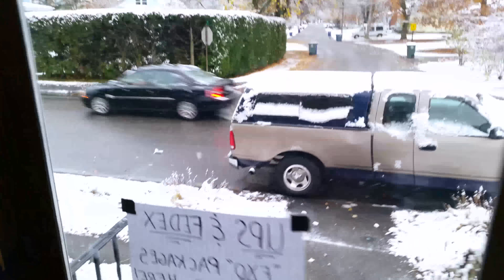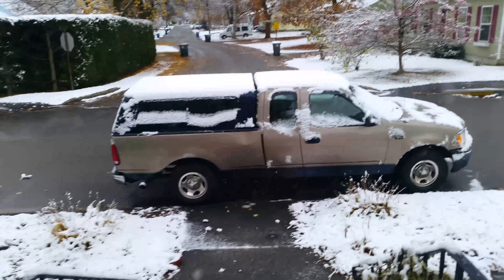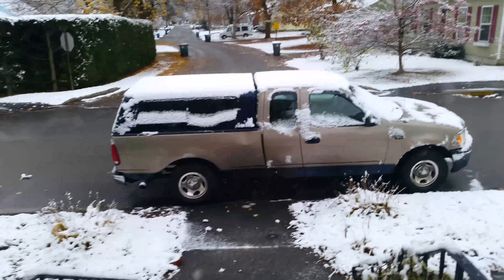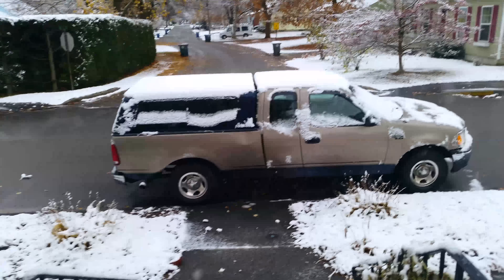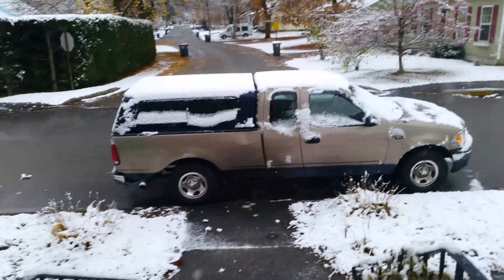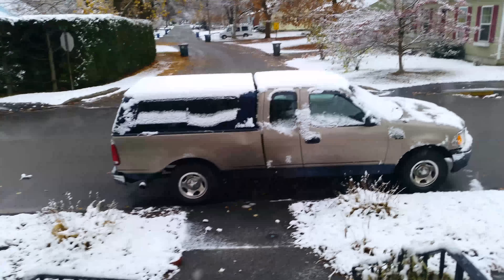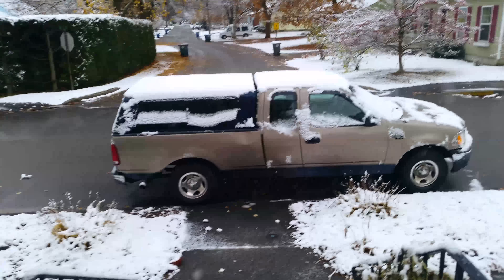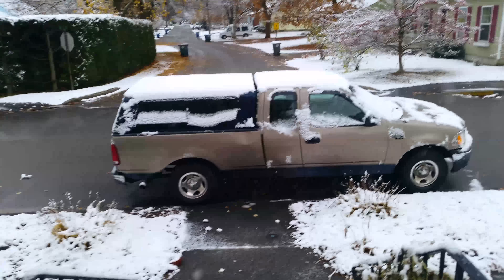Frankenstein @ 4k Resolution | Samsung Galaxy S5 Camera | Testing Ultra HD Mode Video Quality (UHD)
Testing out the 4k resolution mode on my rooted Samsung Galaxy S5! I must say, for a camera the size of your fingernail, I cannot believe the quality!  And oh yeah.. THE AMPS CAME!! :p

EXO Contraltos "FRANKENSTEIN" Ride
1999 Ford Expedition w/ Tinted Windshield
Pioneer USB Double Din Head Unit | Main Deck
5 300 Amp Alternators From Iraggi Alternator
6 SS XXX 18's w/ PSI Car Audio Recones
3 Crescendo BC3500d Bass Amplifiers
4 Crescendo PWX 10" Mid Bass Speakers
4 Crescendo PWX 6" Mid Range Speakers
6 Crescendo FT1 Super Tweeters
8 Crescendo Logic F31Hp 120AH AGM Batteries
Second Skin Alpha Damp Sound Deadener
Techforce Services Decals
1 MB Quart ONX4.125 4 Channel Amp
1 Oxygen Pro F550 4 Channel Amp
Big Three 0 gauge Royal Exelene Power Wire
80lbs Door Popper Solenoid Kit | Wireless Key Fob